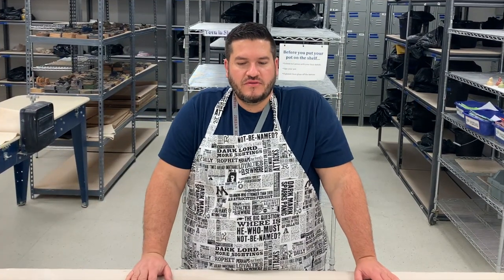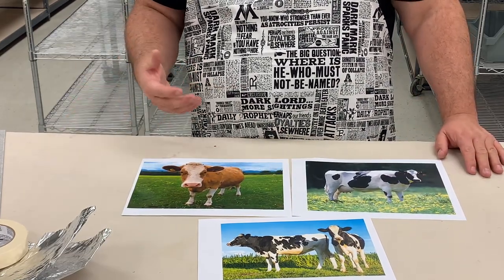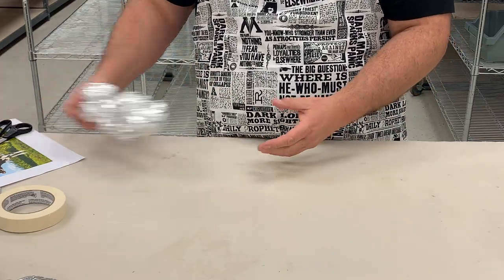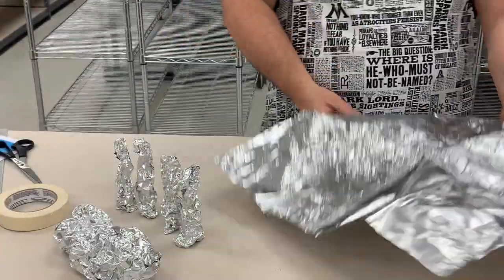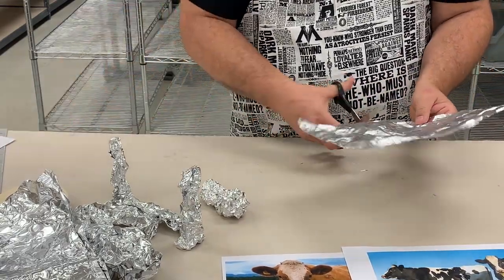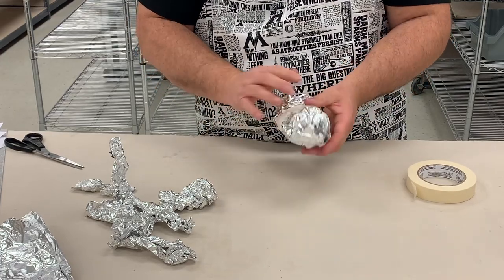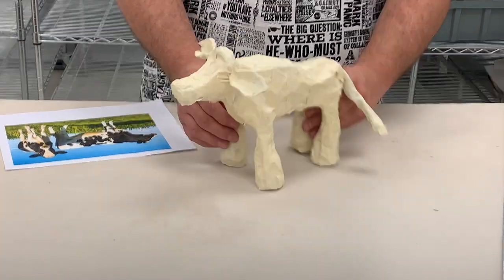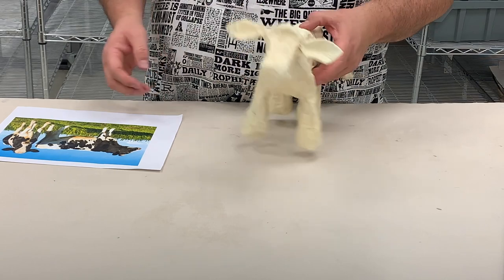4 Legged Animal Sculpture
This is the how to video for making a mixed media sculpture using aluminum foil, masking tape, and colored tissue and glue.